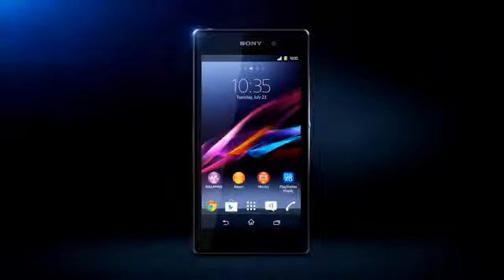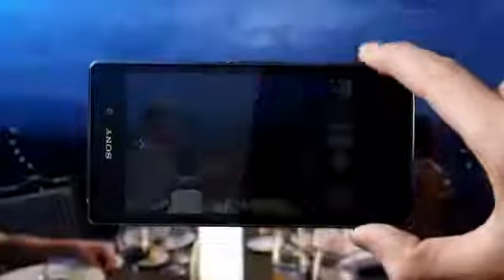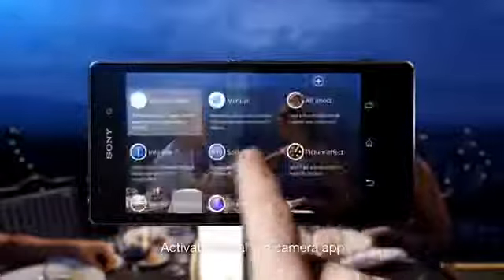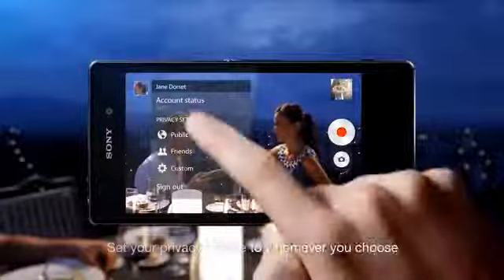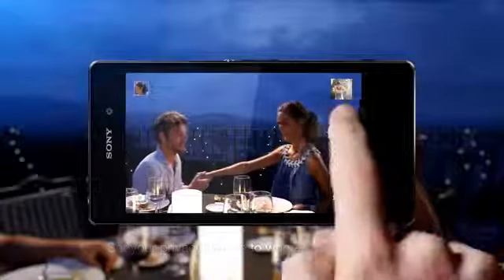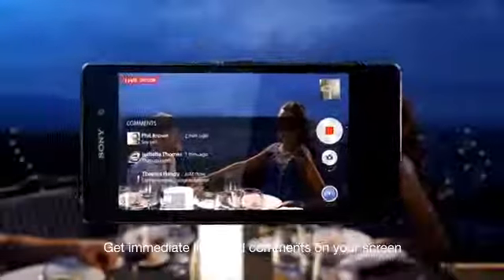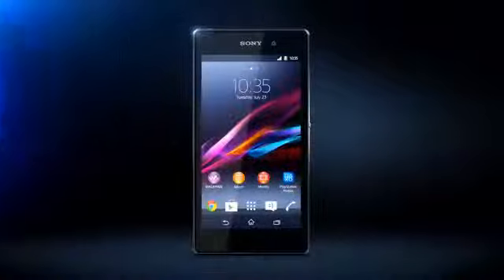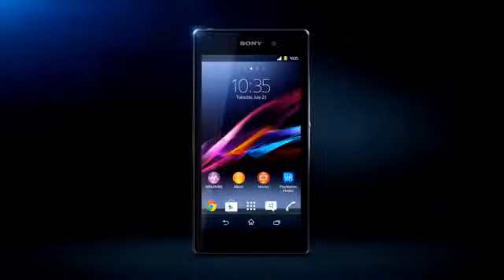Sony xperia z1 features